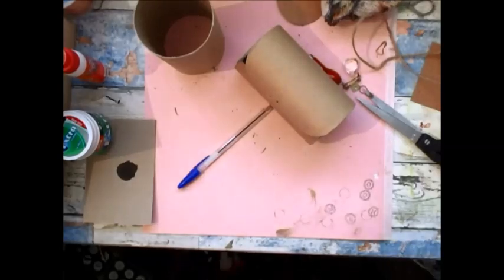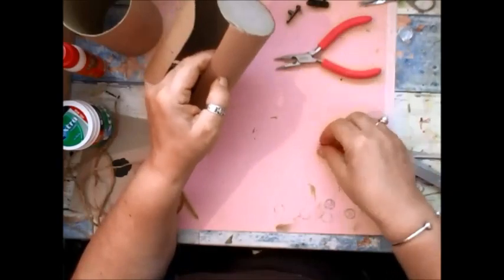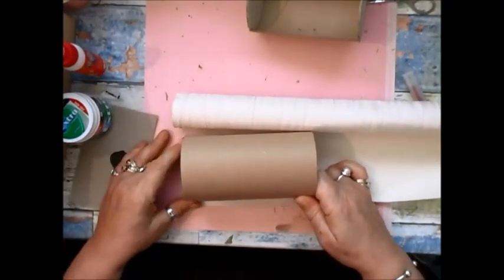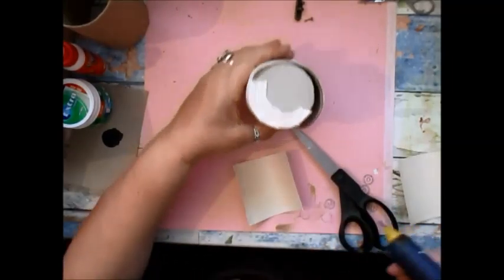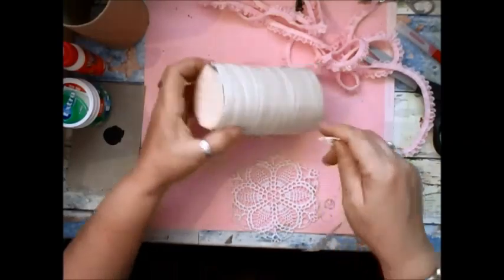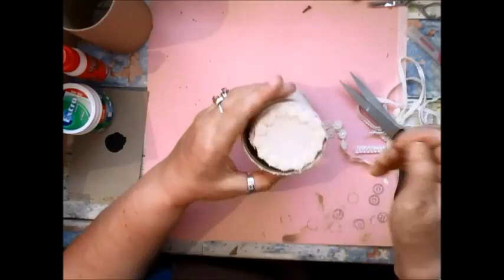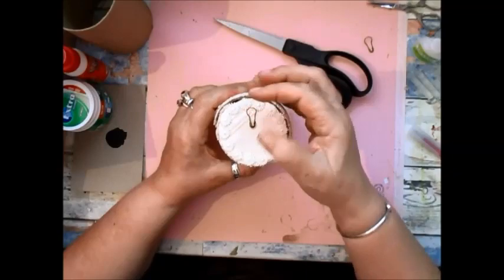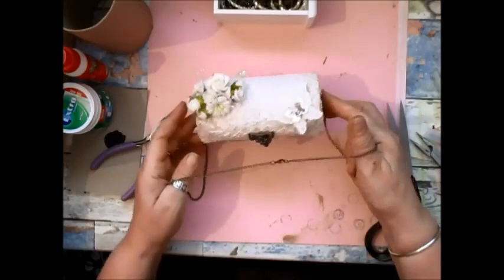Gorgeous Shabby Chic Purse - Tutorial - jennings644